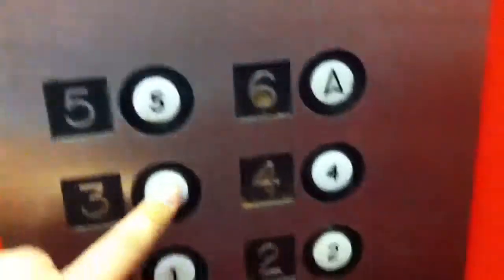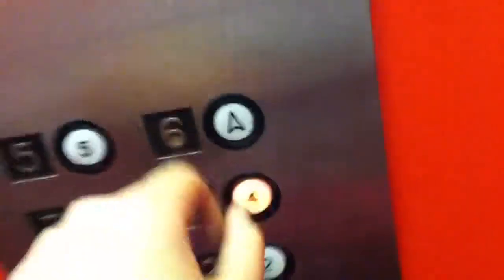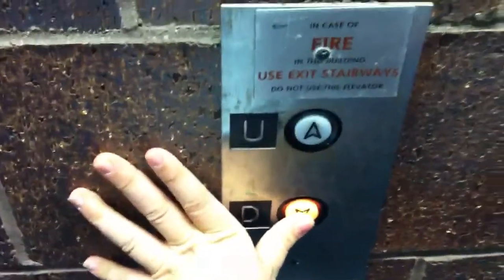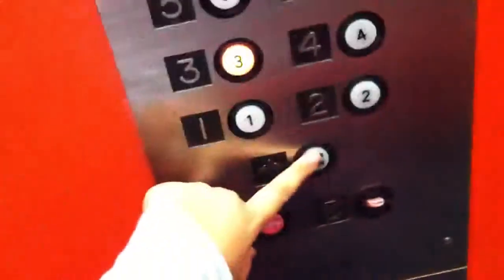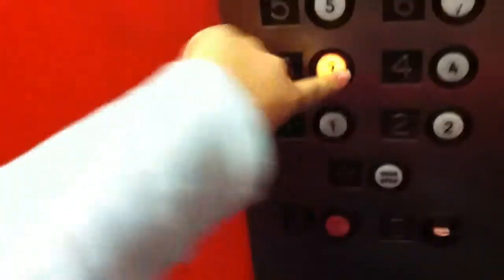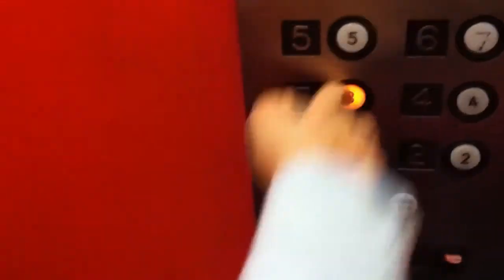GAL Elevators @ parking garage near Malden station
These are great elevators! they were installed by Atlas but they are GAL brand.